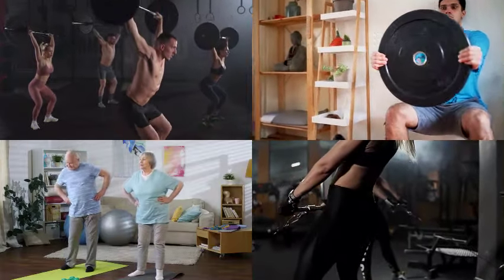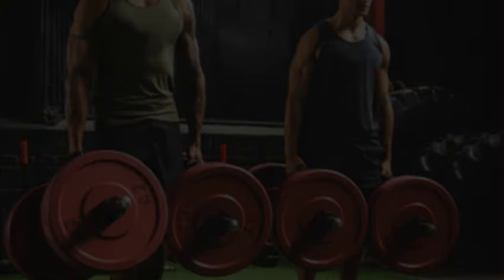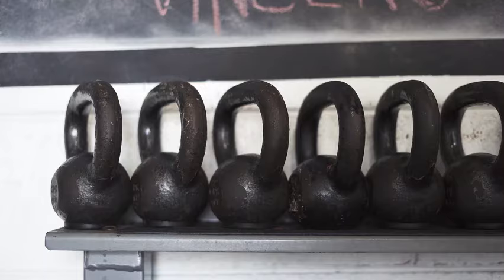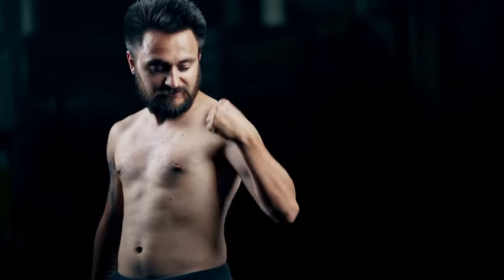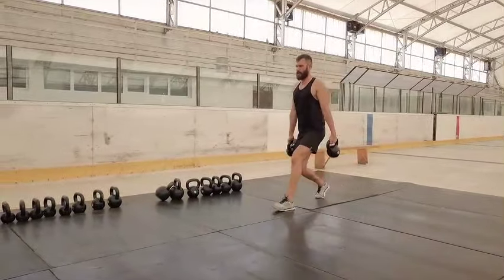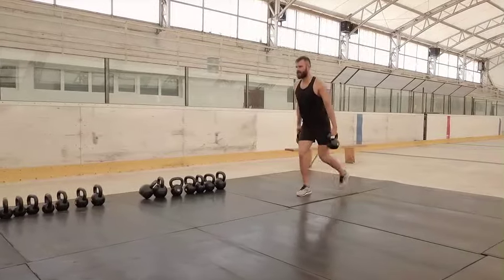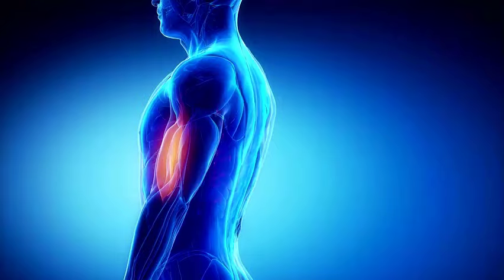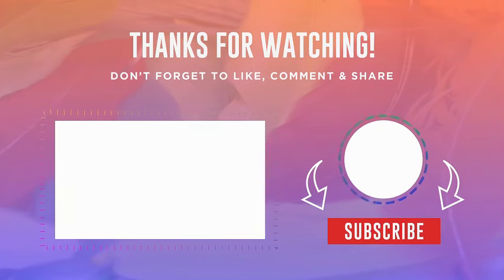Farmers Walk: The Key Elements for EXCELLING (ASAP!)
Farmers walk is an exercise that keeps growing day by day, in this video you will get to know all about the farmers walk.

In today’s era of a lot of exercises, there is one particular exercise that has stood out, the farmers walks. Some movements that were only done by hardcore strength athletes are now making their way into the fitness routines of a typical gym-goers seeking to improve their health alot. The farmer’s walk is an exercise where an heavy equipment held in each hand is carried for a distance. In this video, we will be talking all about the farmers walk. Whether as part of a full-body workout or standalone exercise, this exercise is the best way to build strength, stability, and resilience throughout the body in just a few months or weeks, depending on the effort you put in. By carrying heavy weights in each hand and walking for a distance or time, your grip strength improves, your muscular endurance increase by far, and you used to gaining functional strength for everyday activities. No need for delving deep into it’s benefit. We got a video that will help you on that. Link is above and at the end of the video. SO you can do well to watch it. In this video we are going to be answering the most commonly asked questions about farmers walk! you are going to find out how long you can do the farmers walk to reap it’s benefit, what equipment’s to hold and walk that’s best for you, how to do the exercise properly for you to reap all it’s benefits. Not only this mention but a lot more.